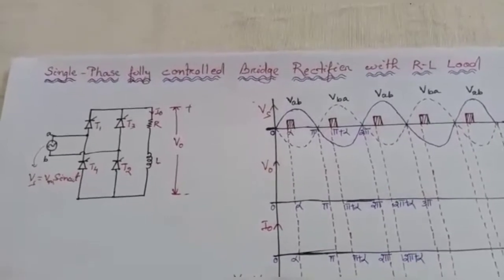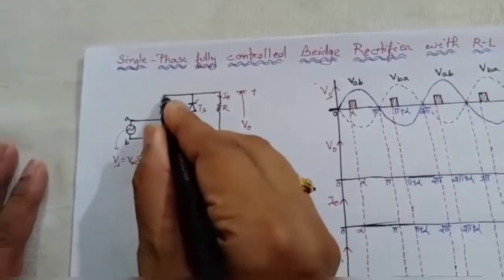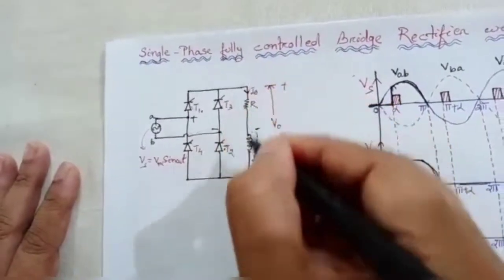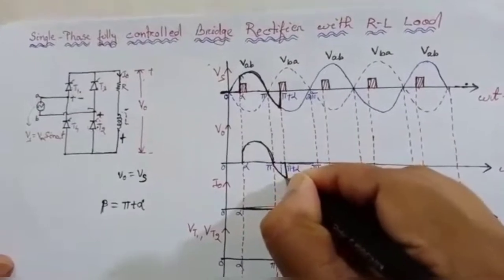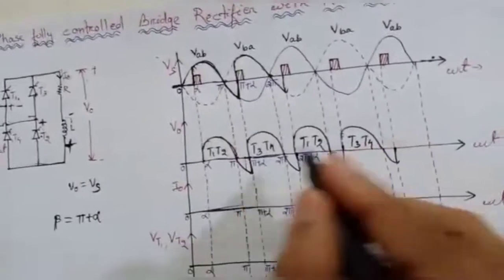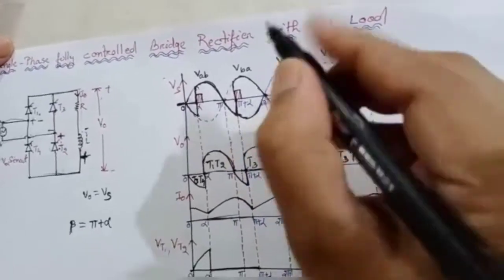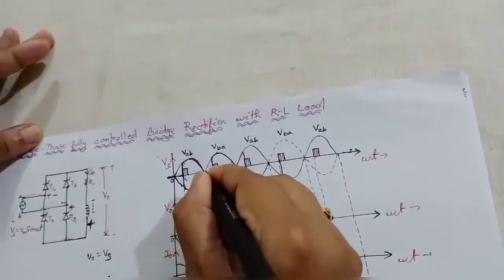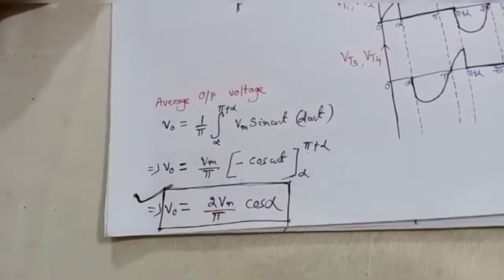Single phase fully Controlled bridge rectifier with R-L load.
Topic: Single phase controlled rectifier

For any queries or suggestions please write to my Email.